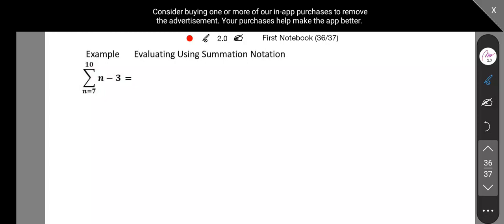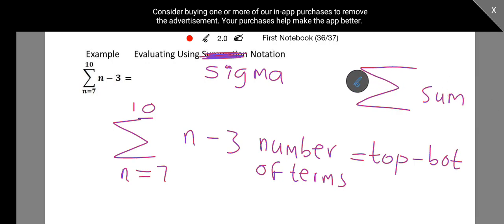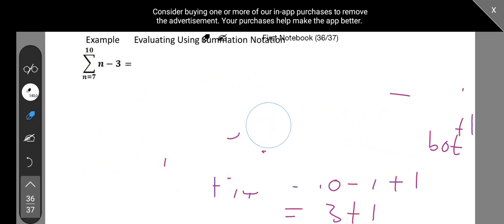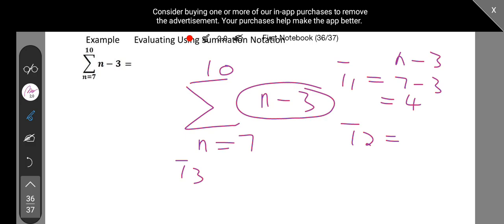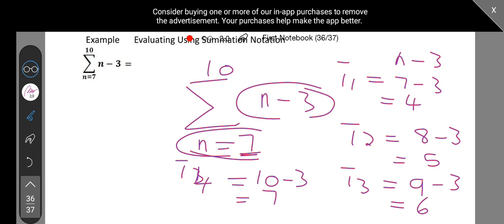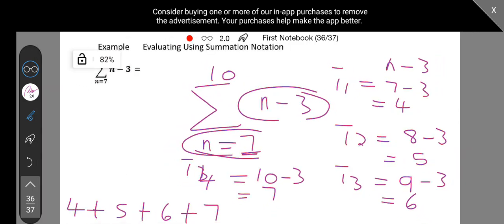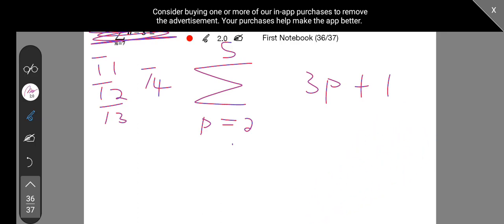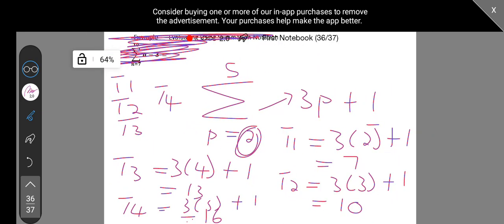How to evaluate Sigma notation grade 12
Video from Alan